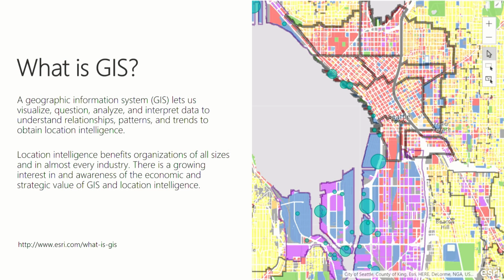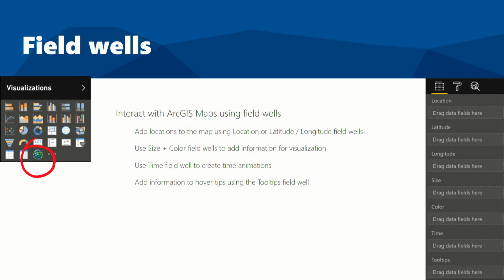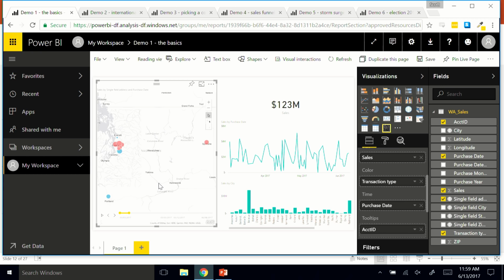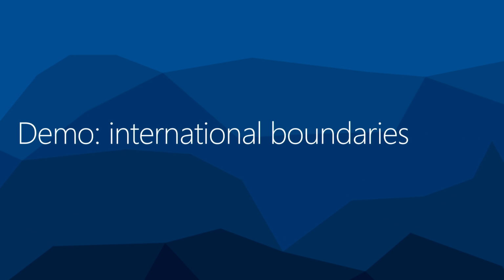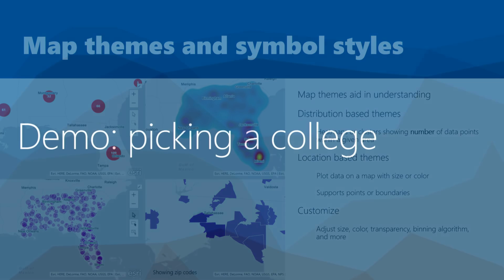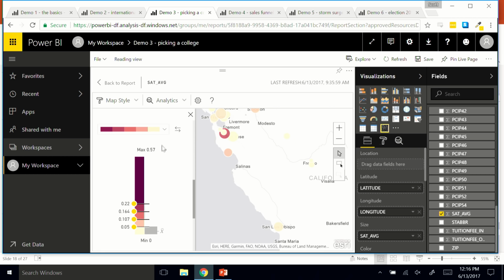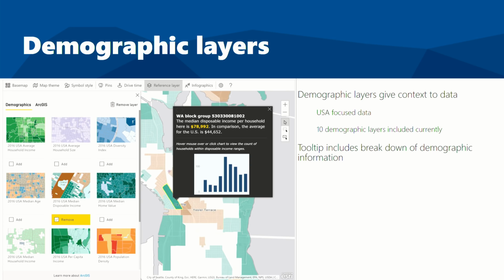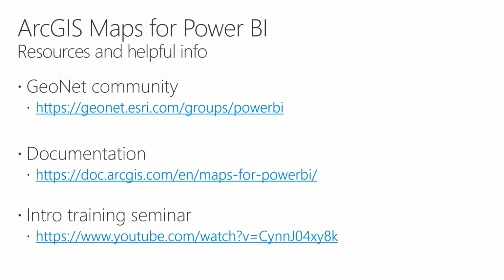ArcGIS Maps for Power BI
Power BI has built-in mapping capabilities and can use ESRI's ArcGIS mapping service to enhance your geospatial reports. This session will cover the capabilities that you can take advantage of to analyze geographic data and combine it with demographic information from ESRI's public catalog.